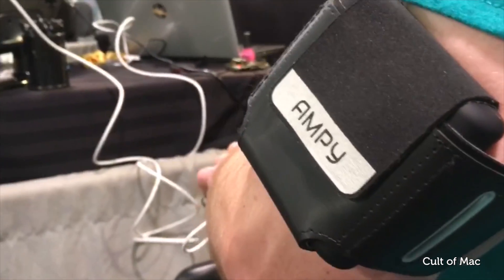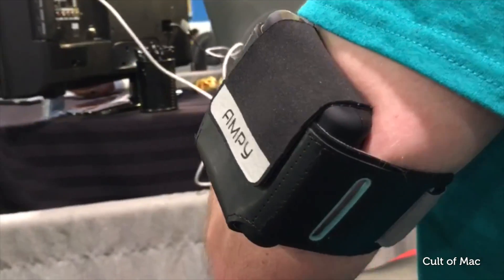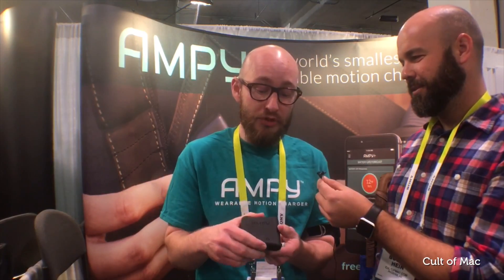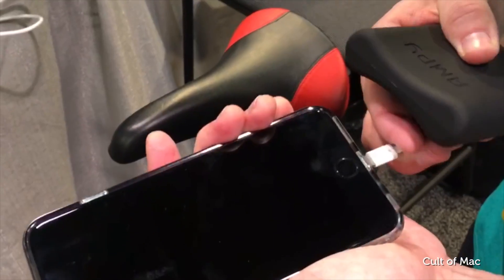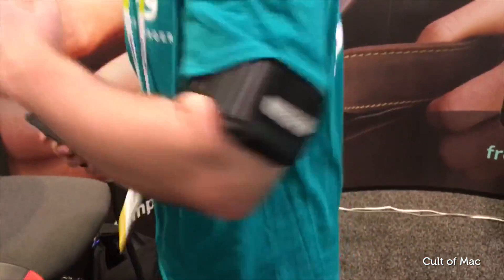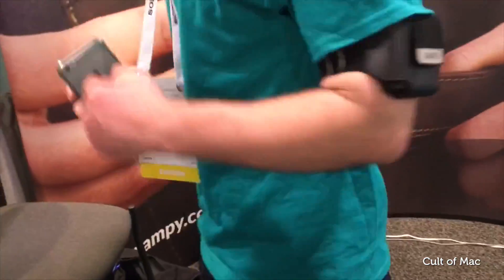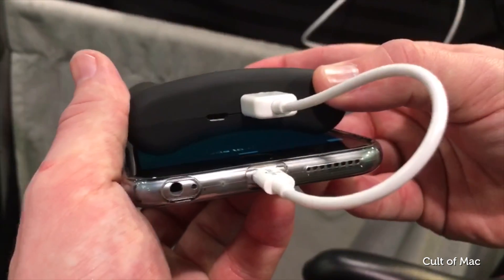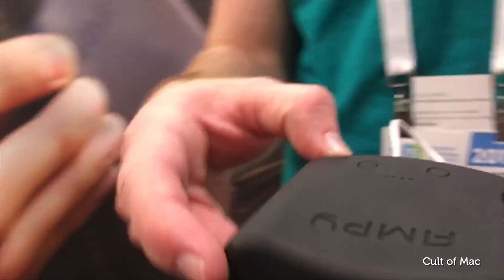AMPY MOVE charges your iPhone with motion | CES 2016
AMPY MOVE transforms the kinetic energy from your motion
into power for your smartphone and wearables.

AMPY can charge anything that charges from USB 2.0 or USB 3.0. These include micro-USB, Apple Lightning, and other proprietary charging adapters.